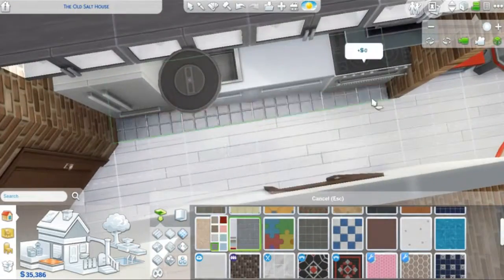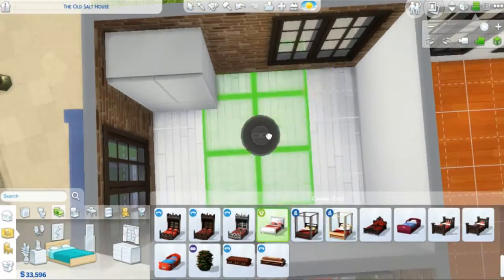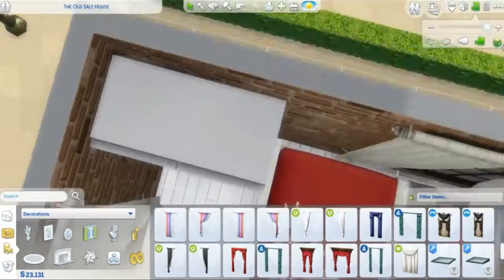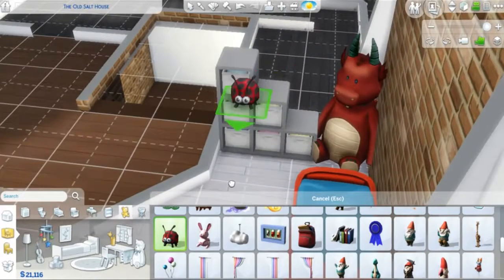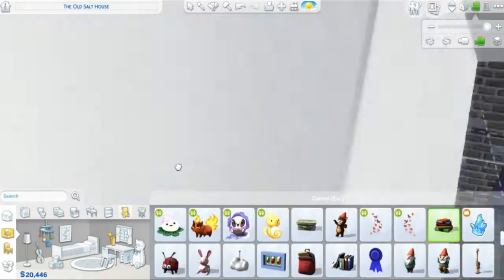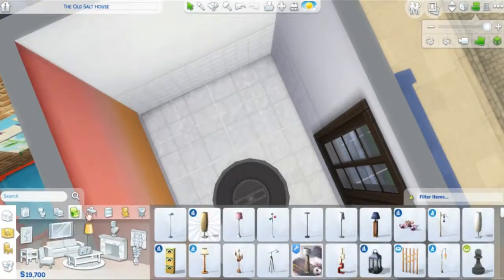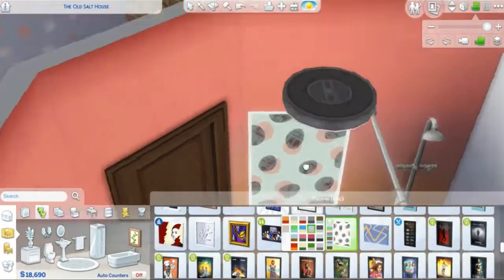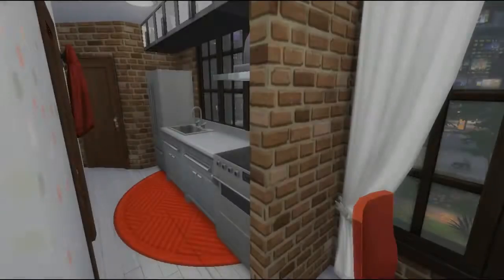The Sims 4| Bridgeport Apartment | Red and White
Hello Simmers :) I hope you enjoy this instalment to the Bridgeport Apartment Complex!

Intro: Itro and Kontinuum- Alive
Outro: ES_Everybody (Instrumental Version) - Elias Naslin